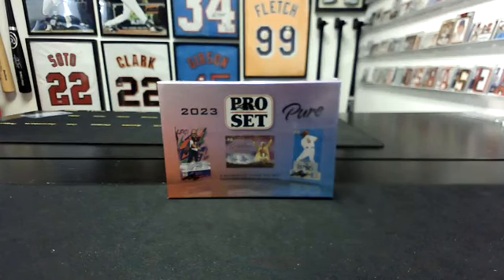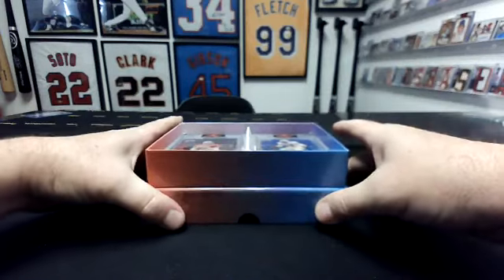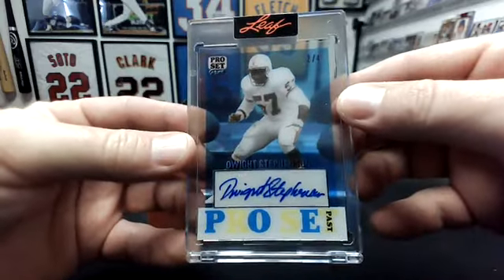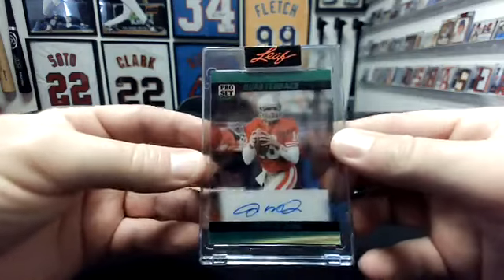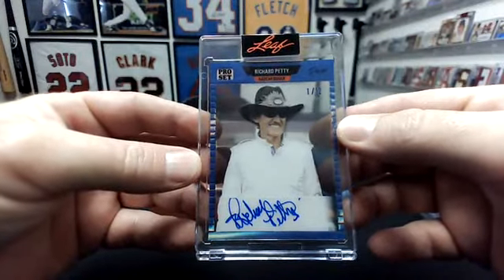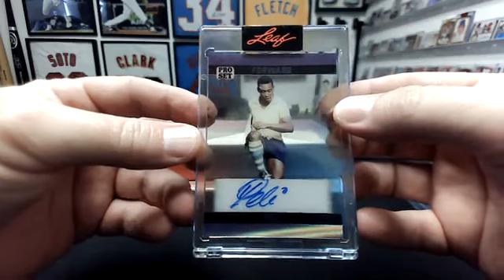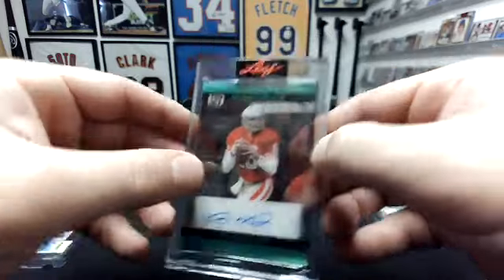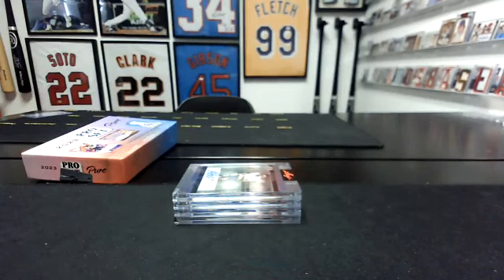2023 Pro Set Pure 1-Box (#4) Break #903